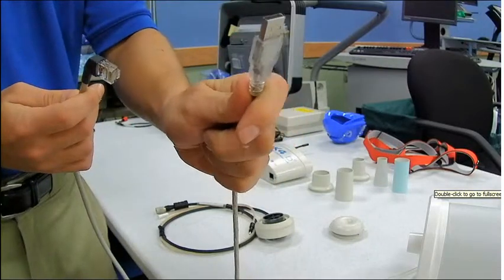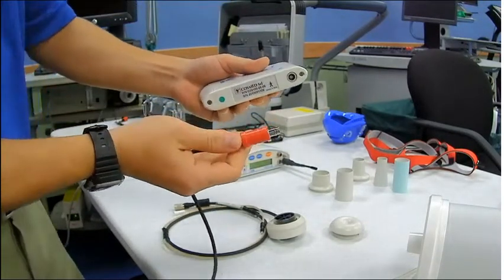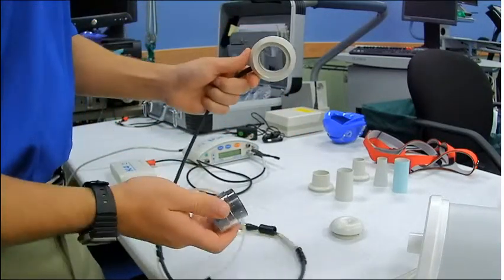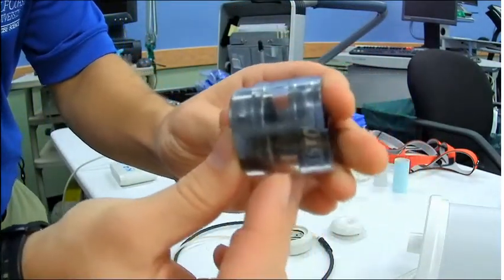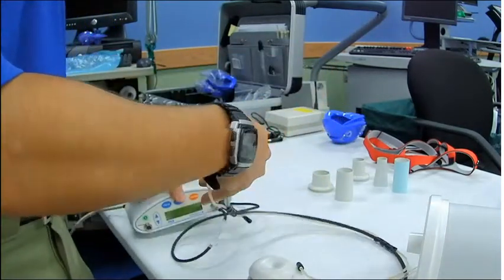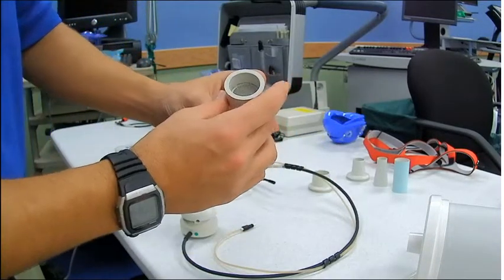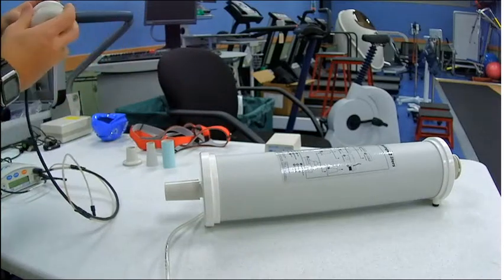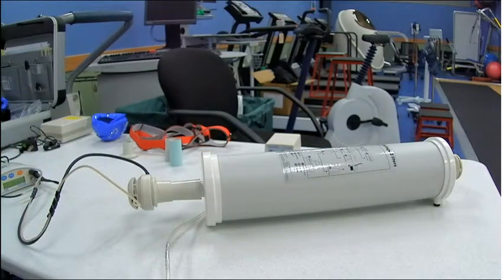K4B2 Set up and Pre Calibration (COSMED)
Part of a series of videos detailing set up and calibration of the K4B2 portable metabolic system